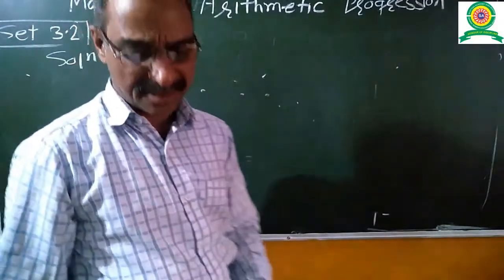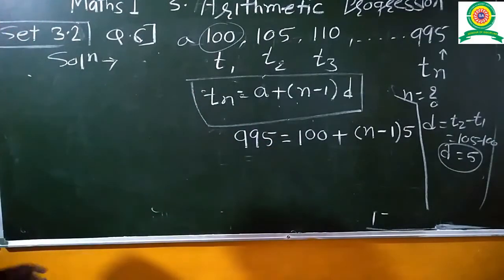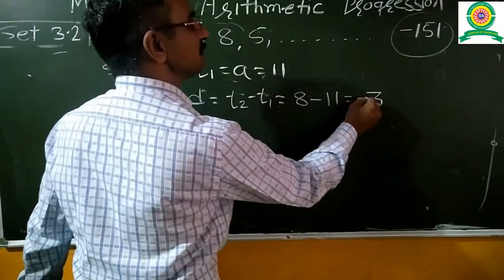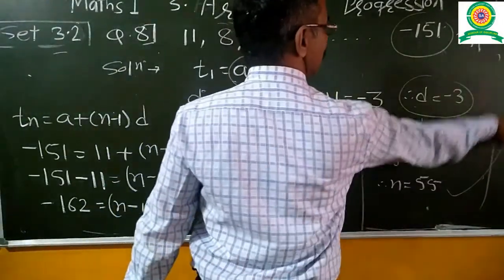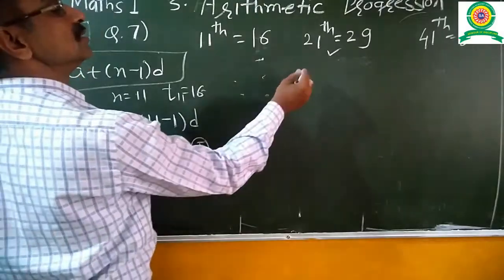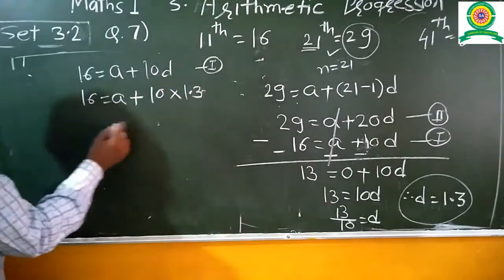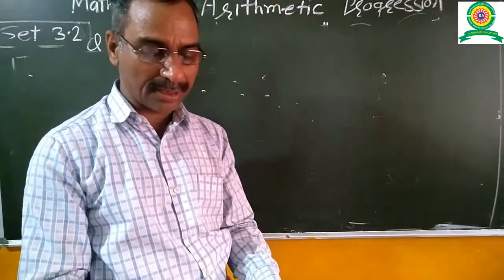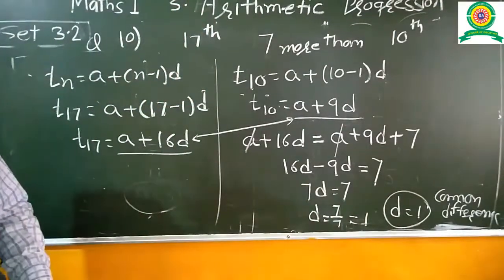| Grade 10 | Algebra | Practice set 3.2 | Part 2 |